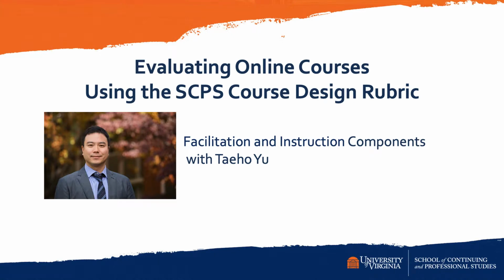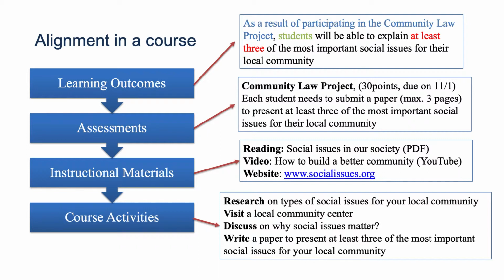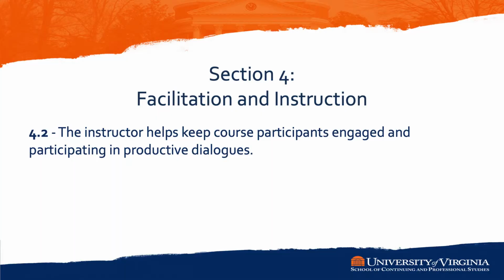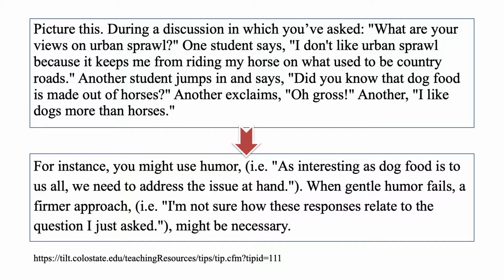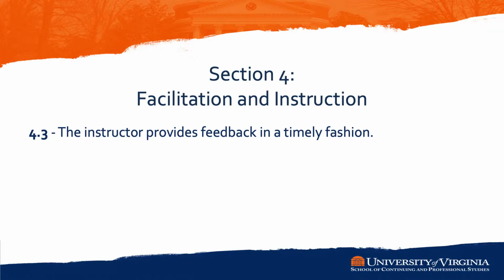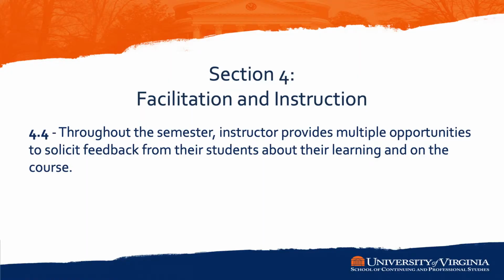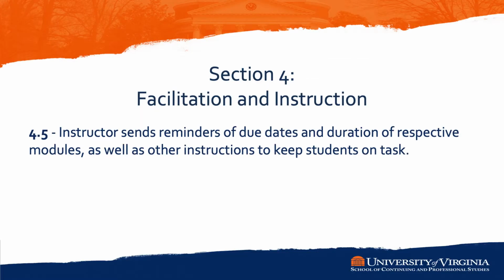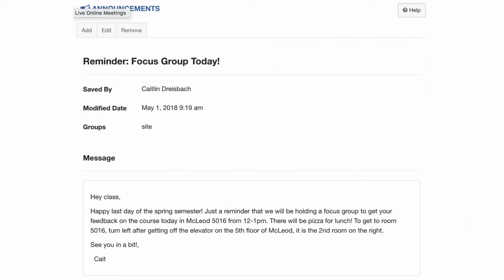Rubric Video Section 4